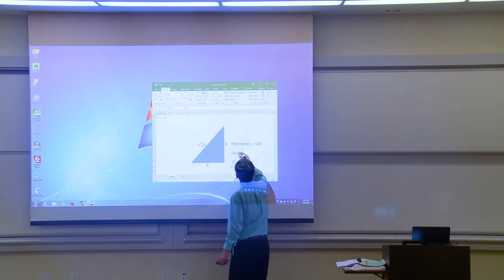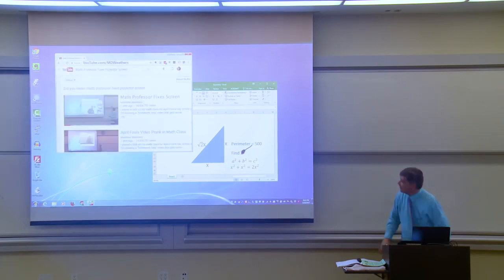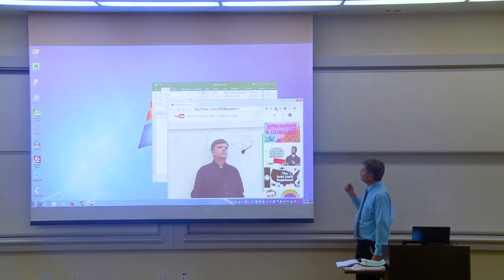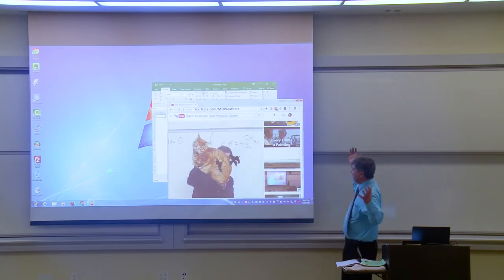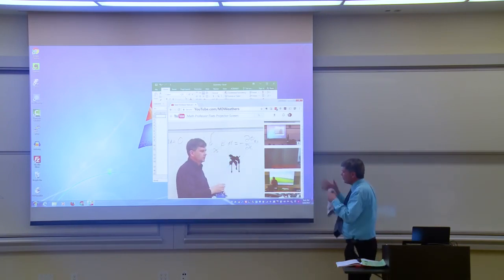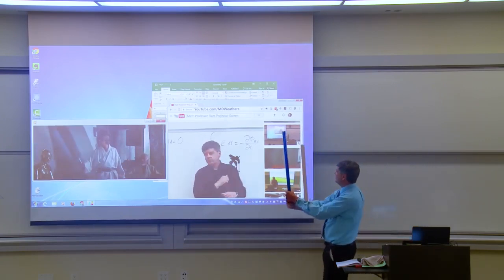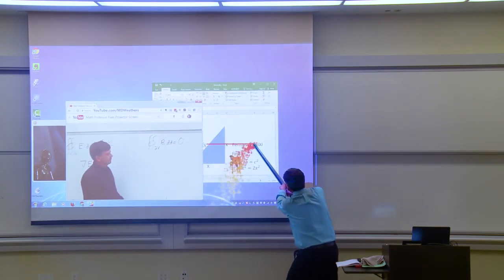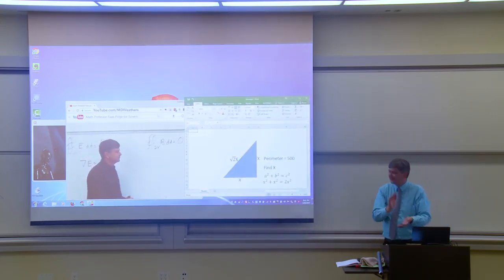Math Professor Fixes Projector Screen April Fools Prank Top Video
Great video about professors prank